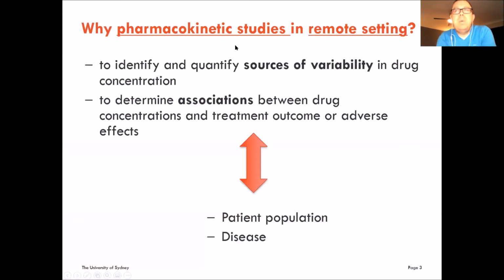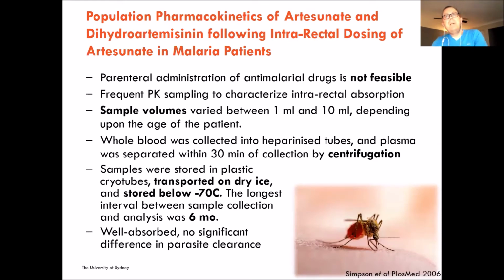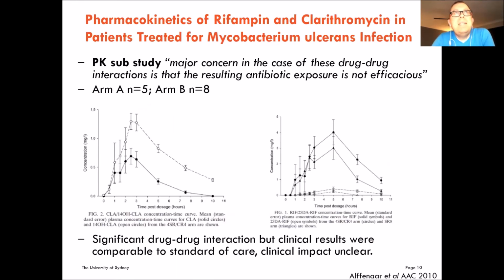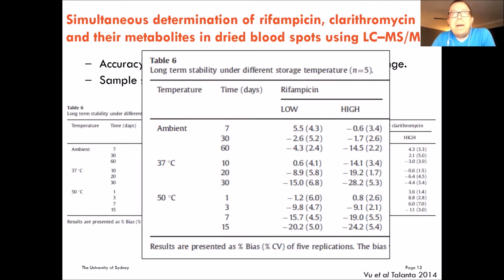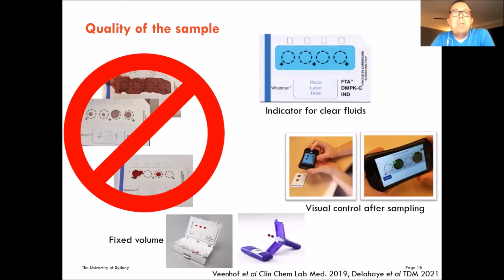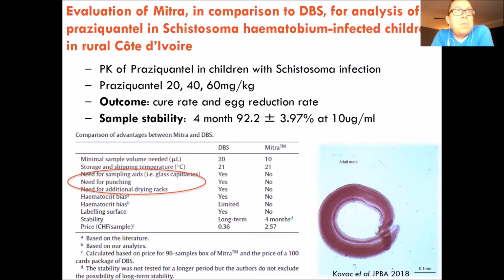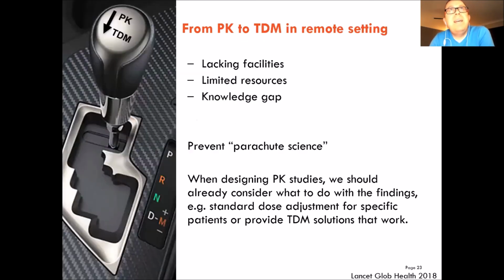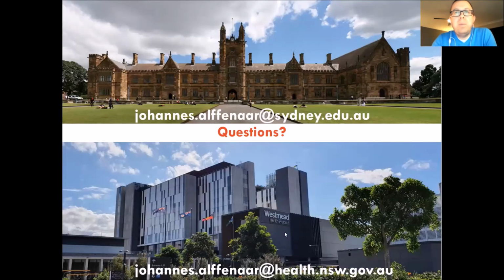Microsampling Symposium - Microsampling to facilitate PK studies in remote and rural settings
Professor Jan-Willem Alffenaar, from The University of Sydney, Australia explains the clinical application of microsampling to facilitate pharmacokinetic studies in remote and rural settings.